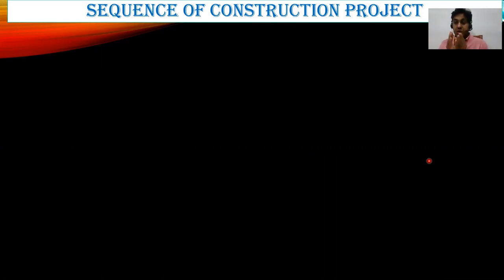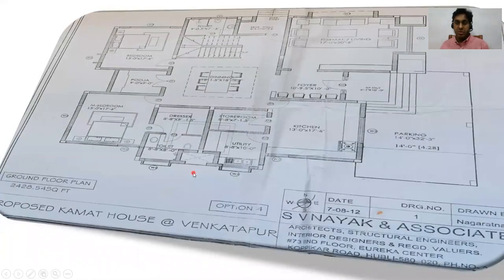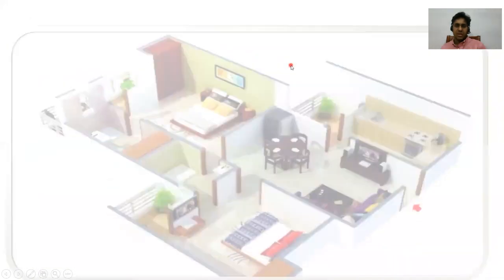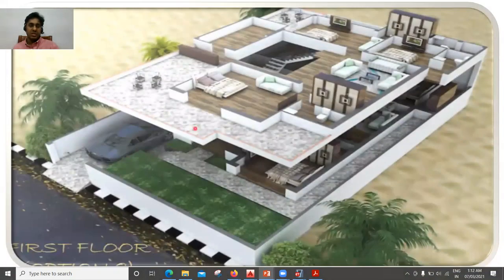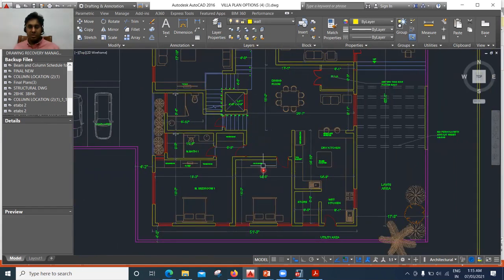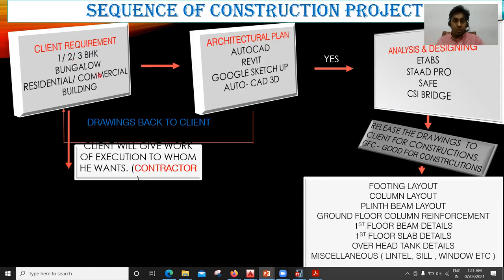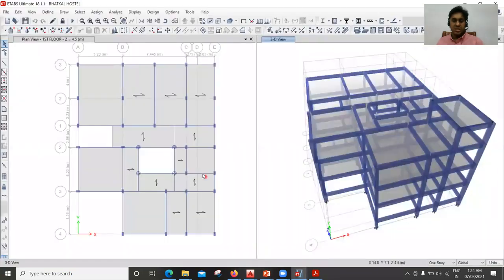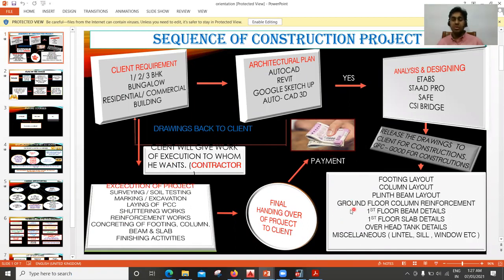01 sequence of construction